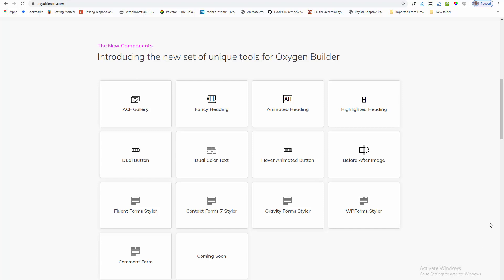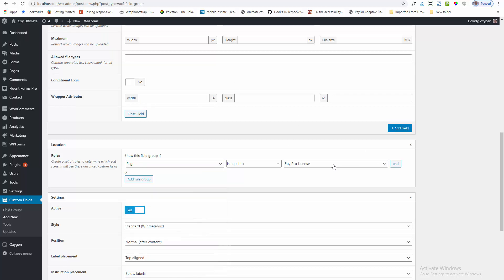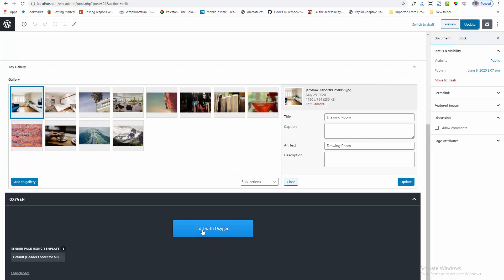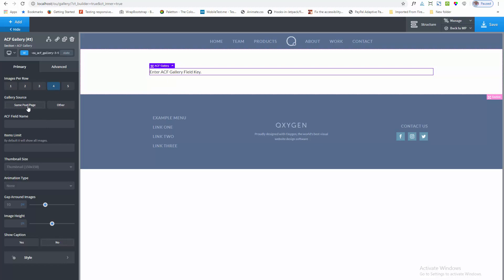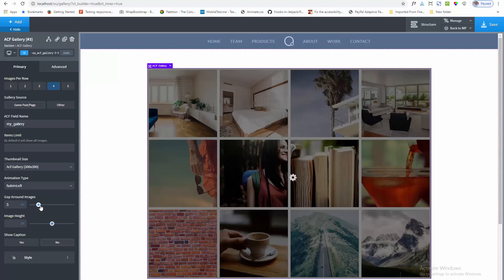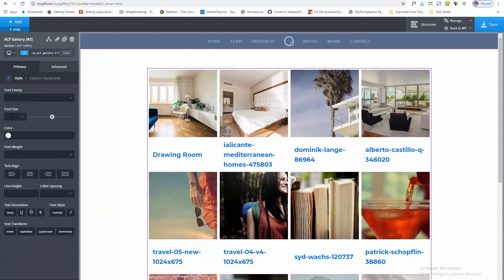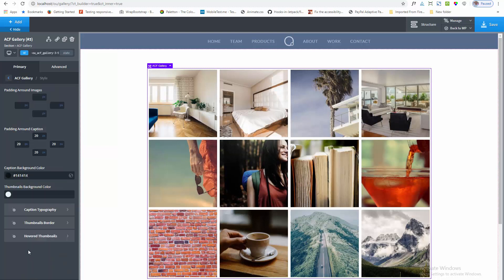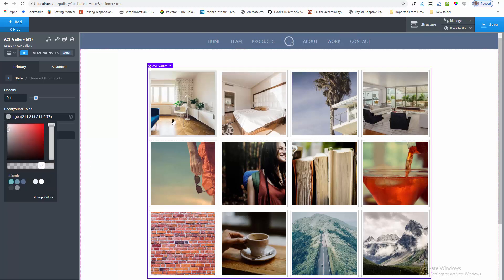ACF Gallery Component for Oxygen Builder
You can create the cool, fancy gallery page or section for your site. You can import the gallery image from one page to another page. You need the ACF Pro plugin to use this component.